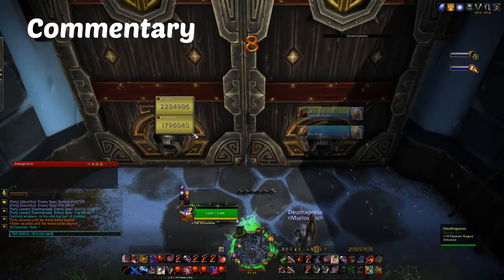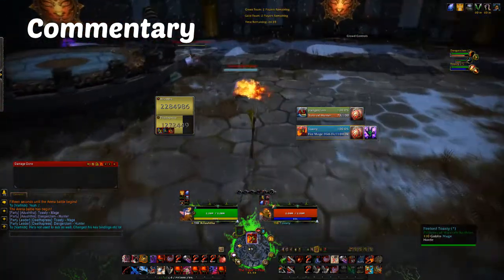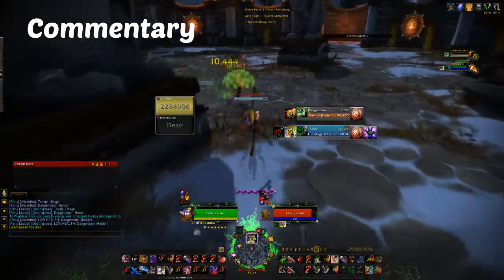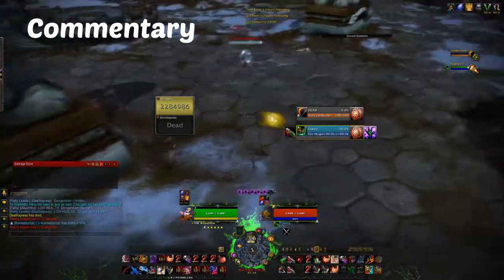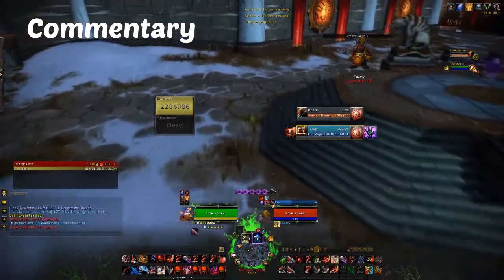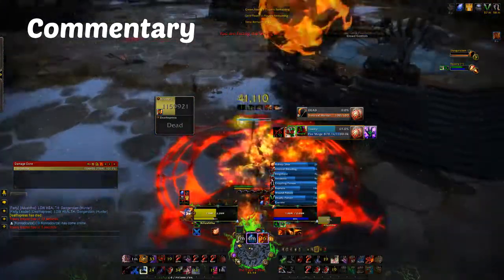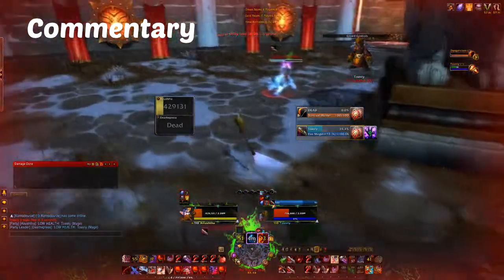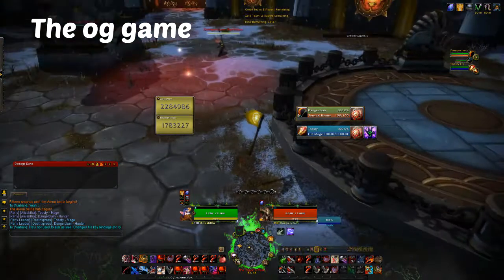2s Commentary - Assassination Rogue Gameplay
Low MMR as that's the sort of pleb I am. Here's some commentary for you Juan!